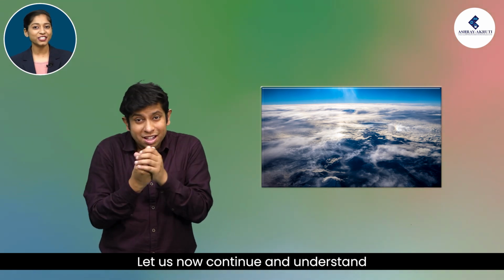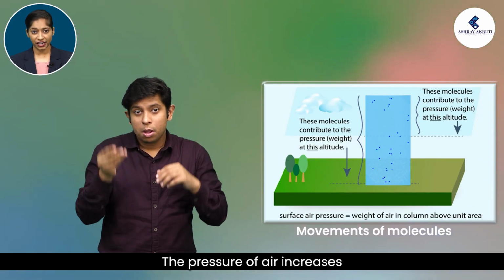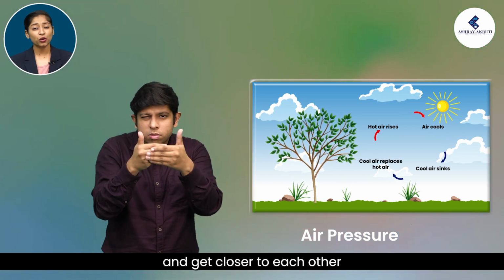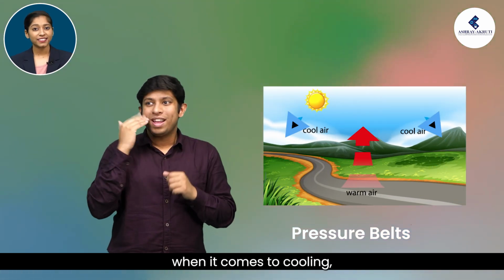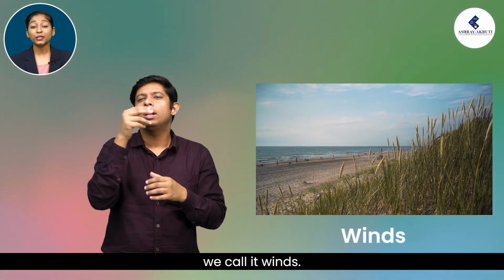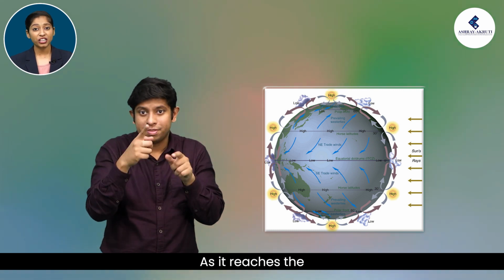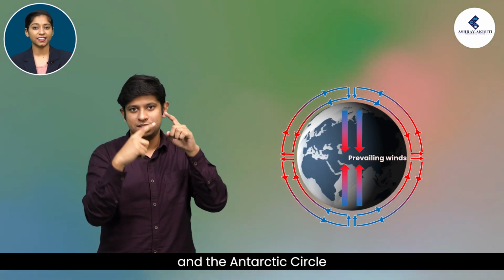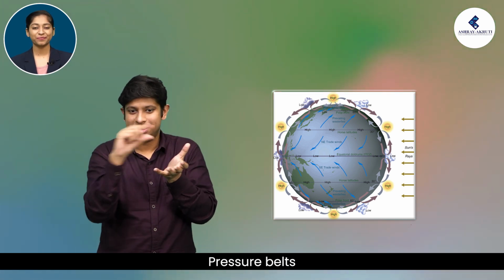Lessons in sign Language for H.I I9th Class Social Studies I | Atmosphere Part – 2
The Atmosphere has various layers like, Troposphere, Stratosphere, Mesosphere, Thermosphere, Exosphere.  Watch this video to understand Earth's thin gas layer, air pressure, pressure belts, various wind types, and the Coriolis effect, influenced by Earth's rotation.